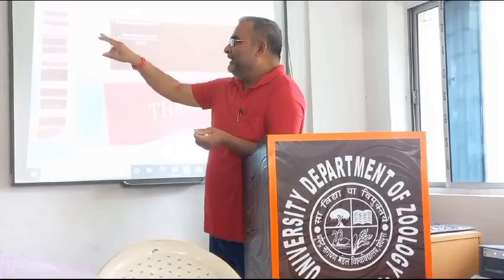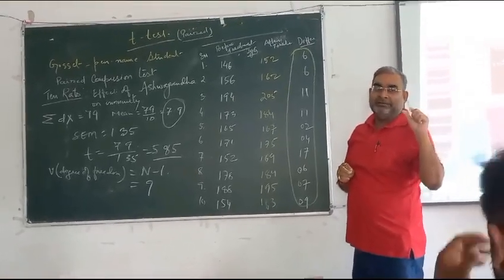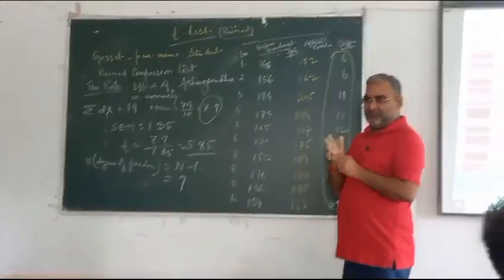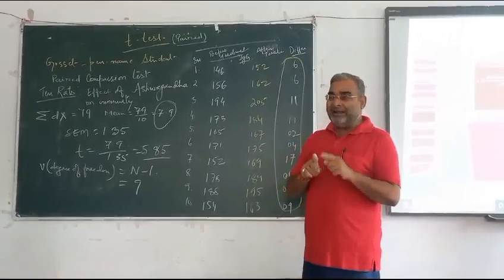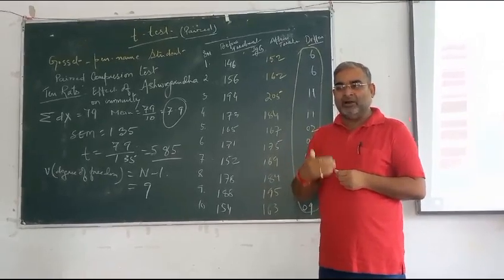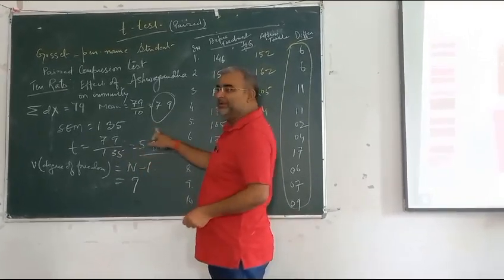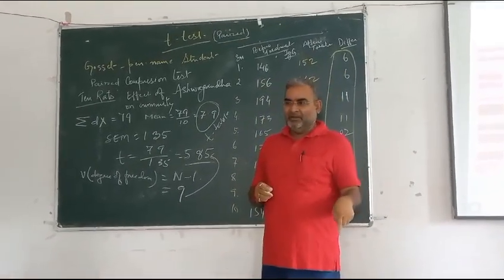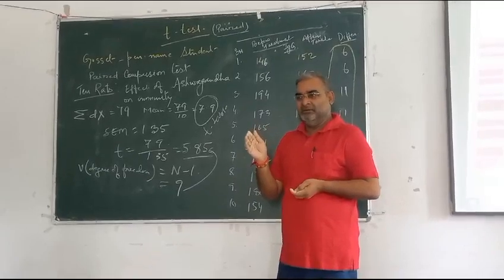t - test (paired)